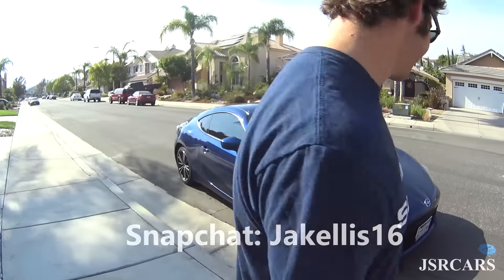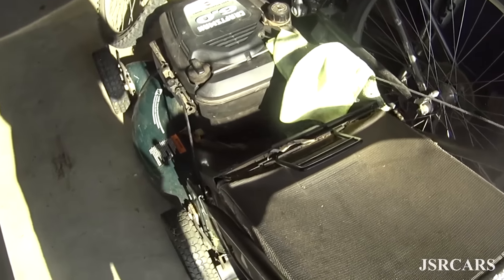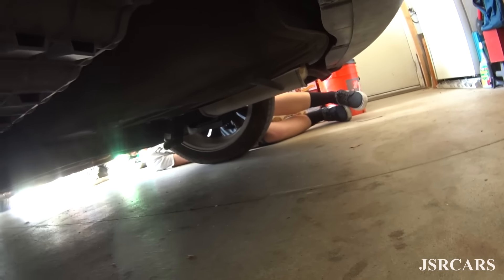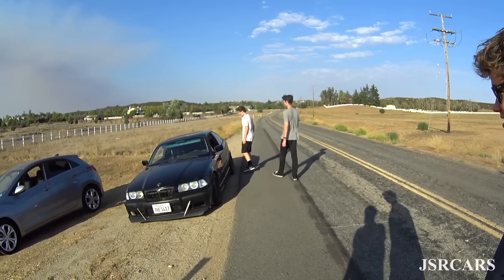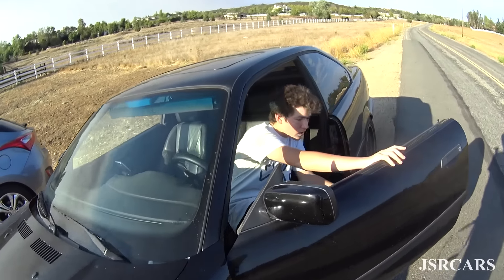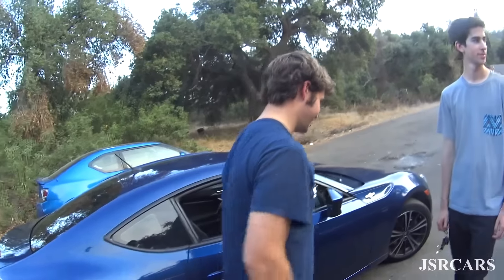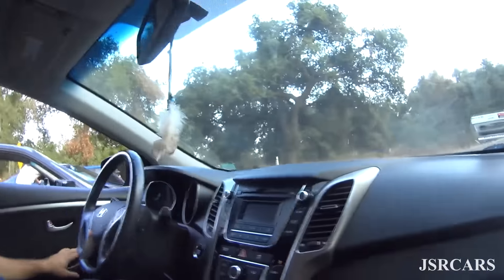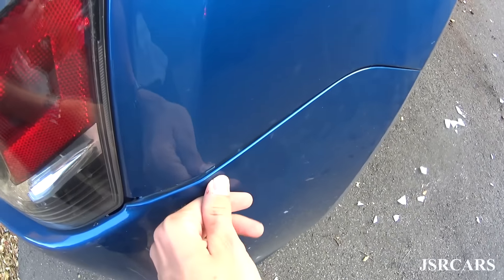Making The Little 1.8L Sound Mean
Snapchat for behind the scenes footage: Jakellis16